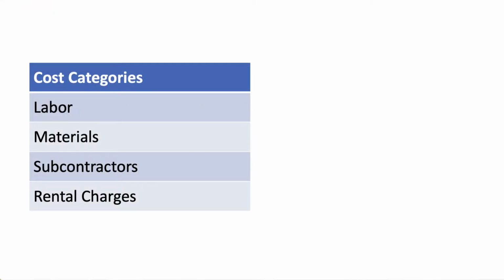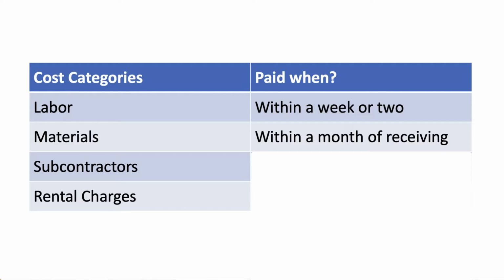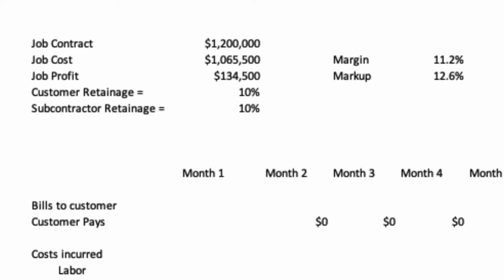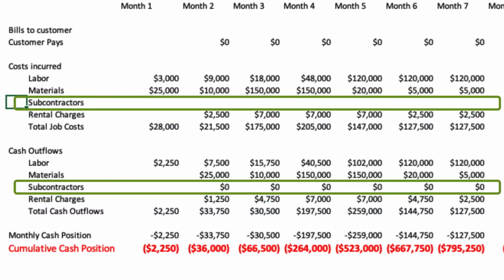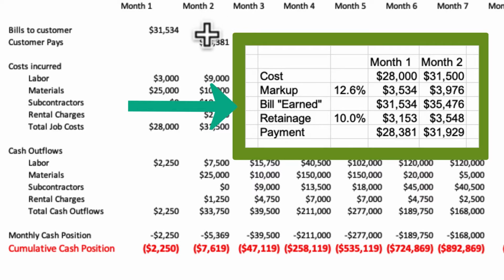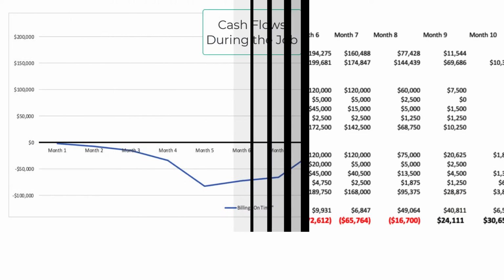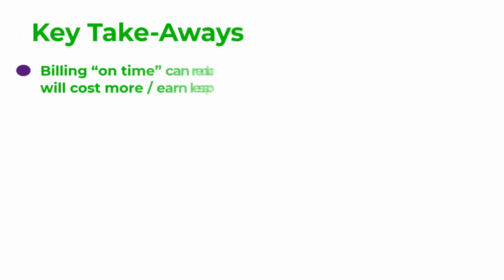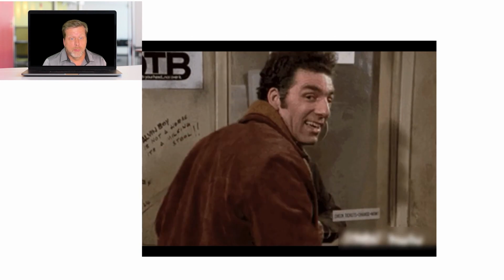Impact the Billing Has on Cash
In this video, we look at over billing versus just billing as you "earn" the revenue.  These will have a vary different impact to overall cash flows during the life of the job.

Some PM's (and Accountants) choose to do progress billings just based on the costs that have hit, and the predetermined markup.  This tends to lead to negative cash flows for most of the job.  I propose that the job should be billed a little "ahead" of the costs when the contract terms allow it.